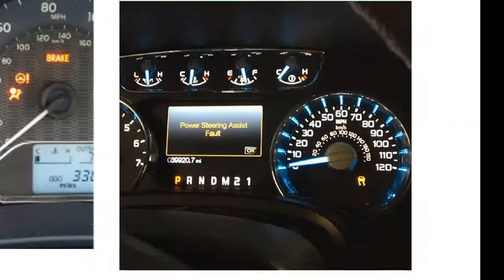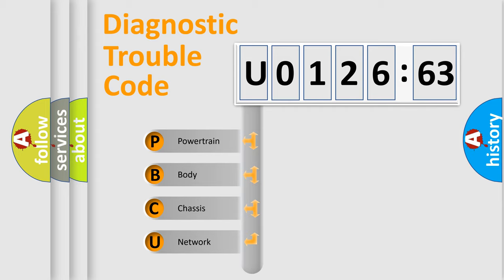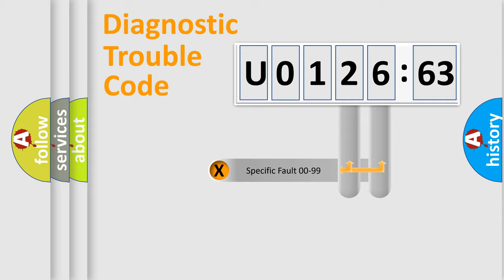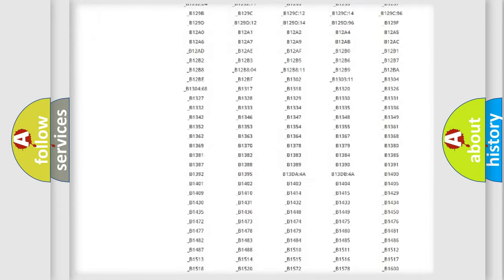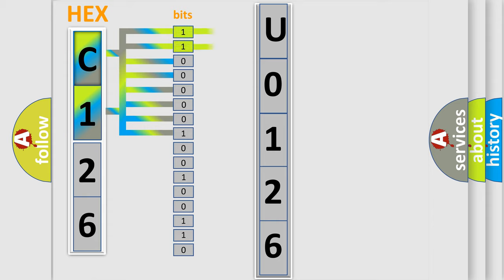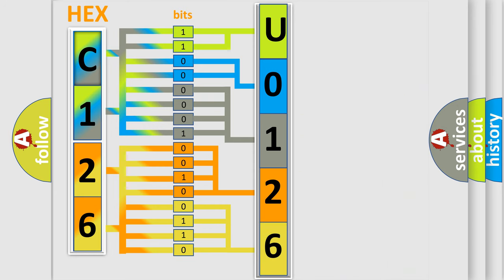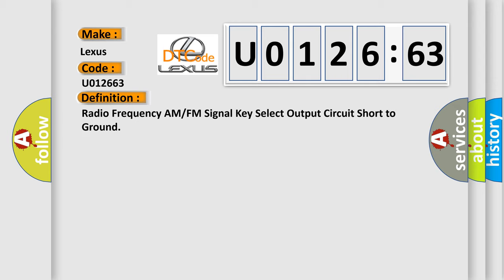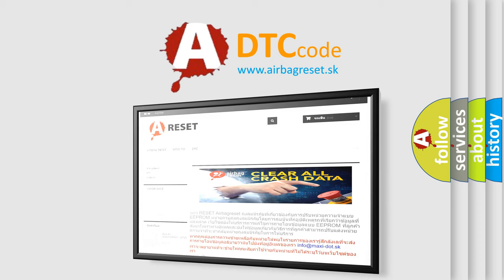DTC Lexus U0126-63 Short Explanation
Contents:
0:21 Basic DTC analysis according to OBD2 protocol standard.
1:48 Insight into programming
2:58 A diagnostically understandable description of the Diagnostic Trouble Code
3:05 Basic error definition

Make:
Lexus
Code:
U0126 63
Definition:
Radio Frequency AM or FM Signal Key Select Output Circuit Short to Ground
Cause:
A continuous DTC that sets when the DDM detects the radio frequency AM or FM signal key select output circuit is shorted to ground.